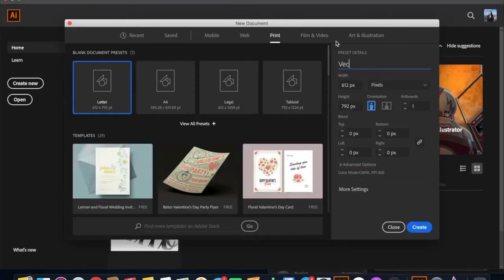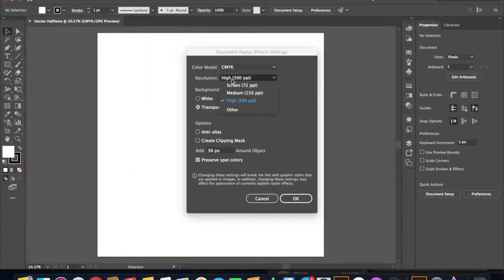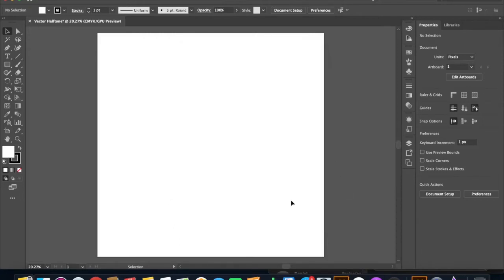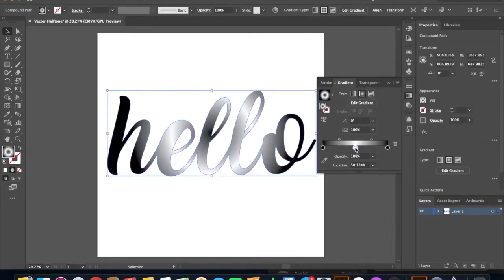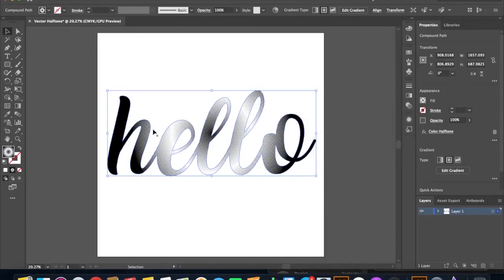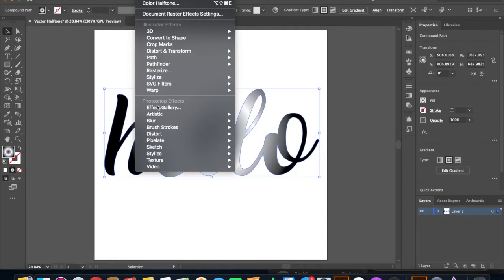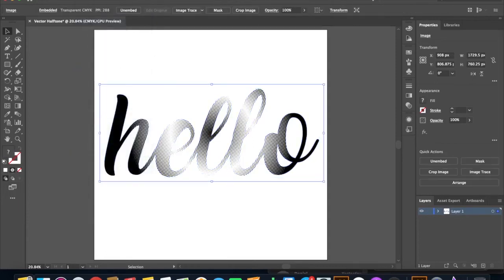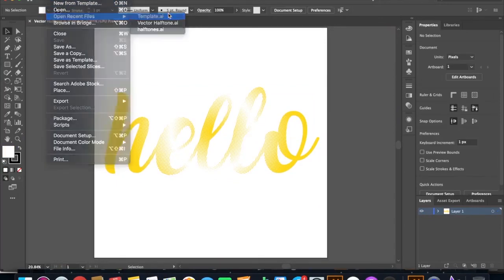Halftones In illustrator for screen printing | full guide tutorial | Silk Screen | Speedy Sep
So today let's learn how to do halftones in illustrator for screen printing.

If you want to do great things you need to have a great environment. Create one by subbing and watching daily.

Much love,
Dan
Speedy Sep